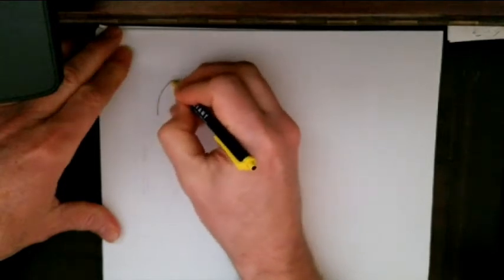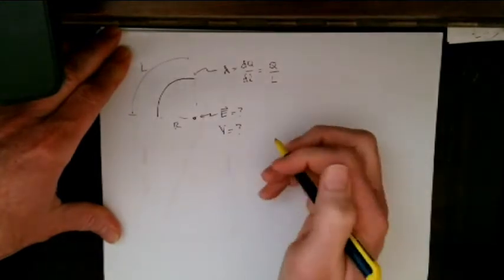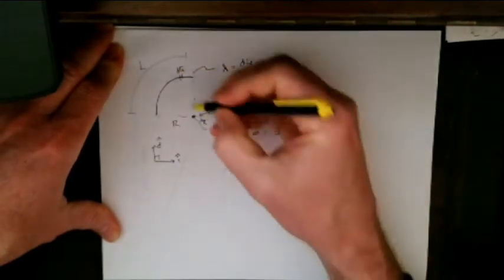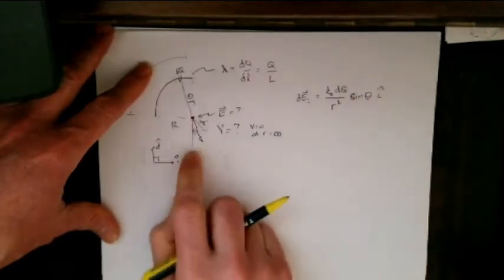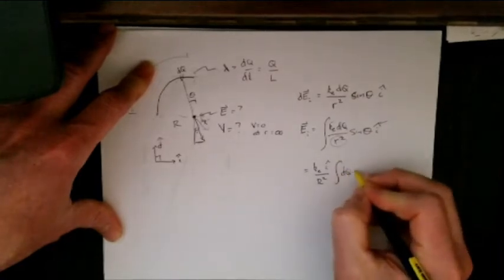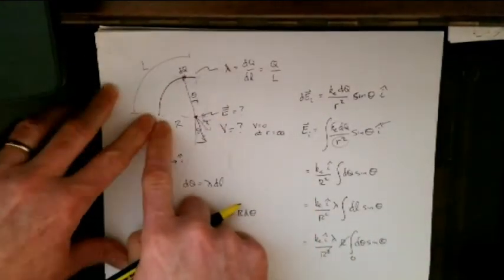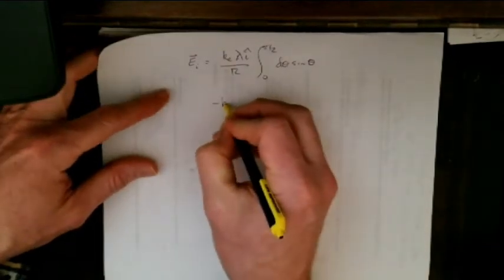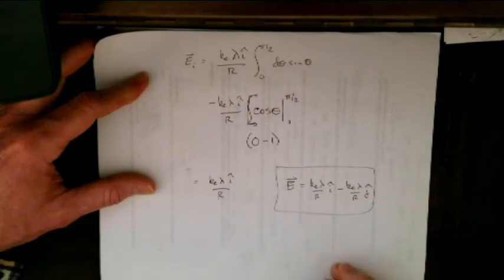PHY 252 Electric Field and Potential from a Quarter Circle of Charge 20200521 102834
0:00 - 5:53  Finding Electric Field
5:53 - end   Finding Electric Potential